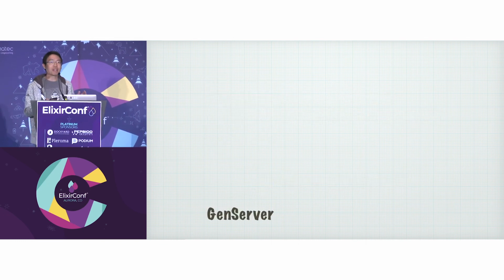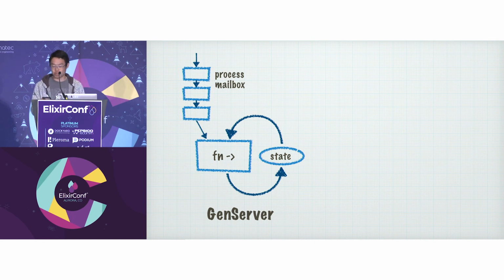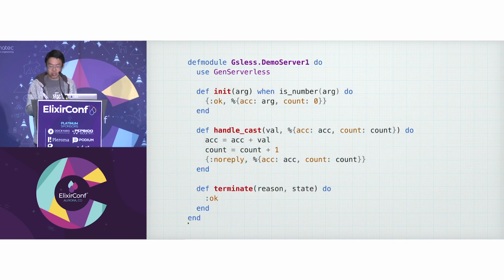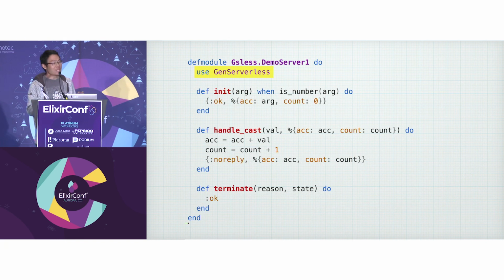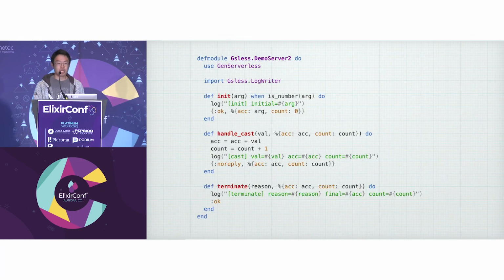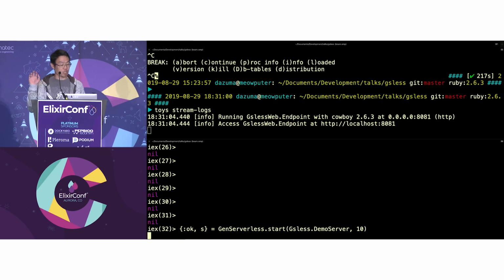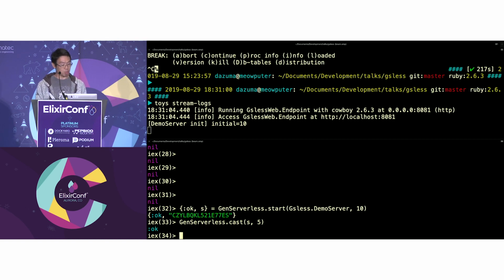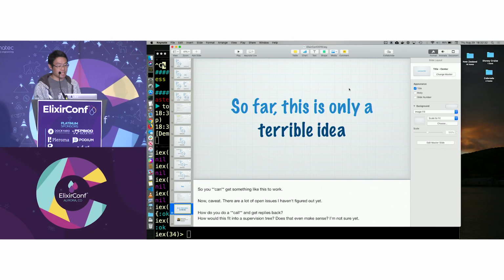ElixirConf 2019 - Lighting Talk - GenServer